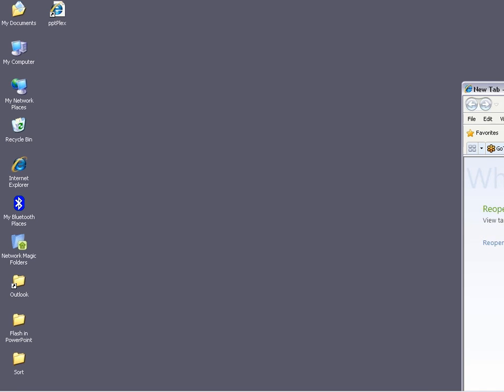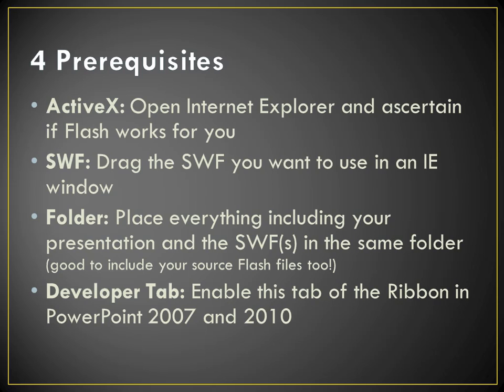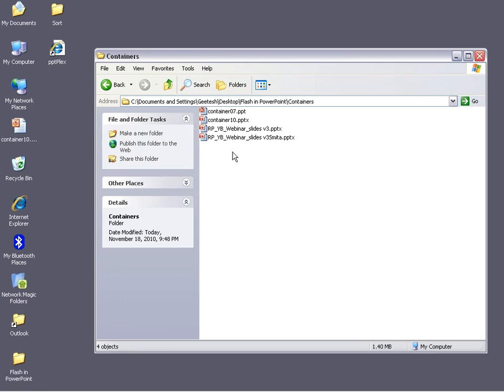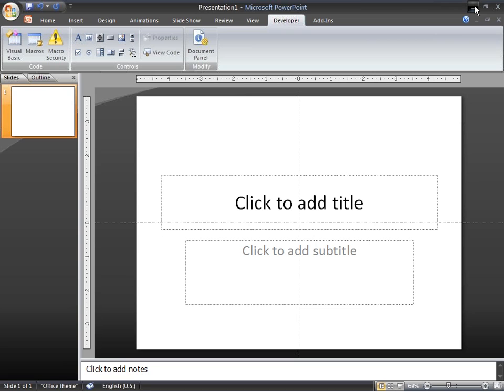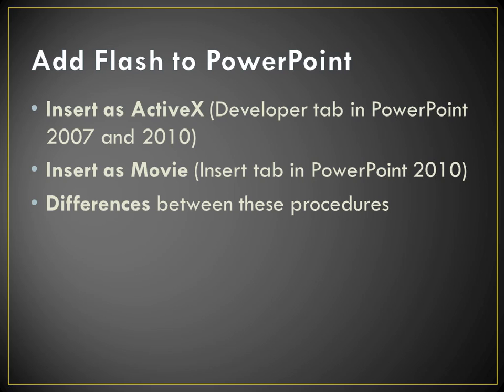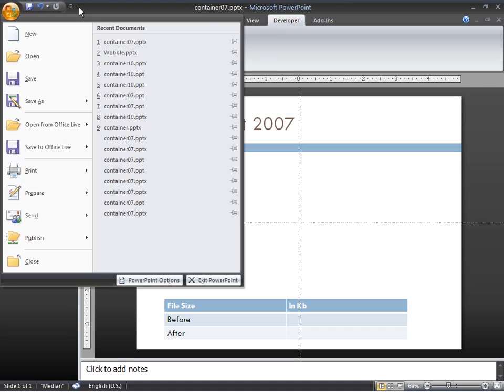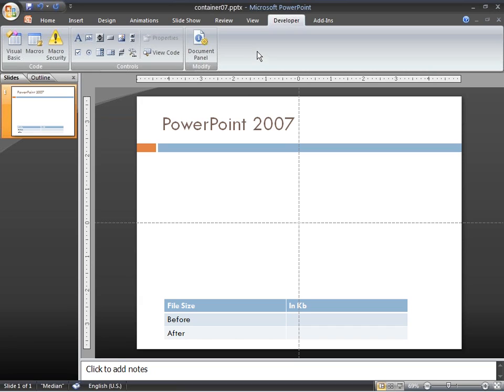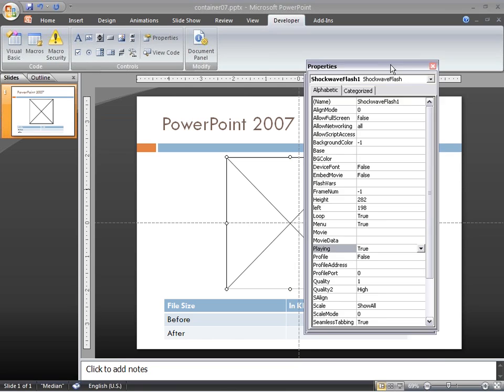Flash in PowerPoint Webinar- Part 2